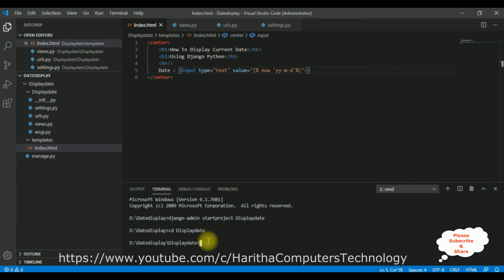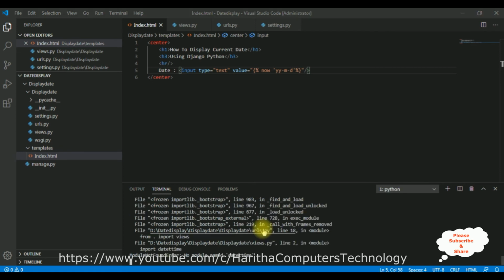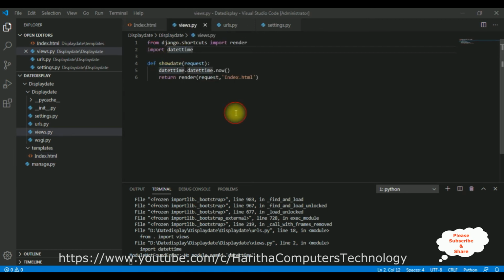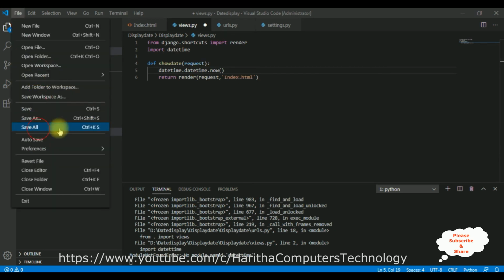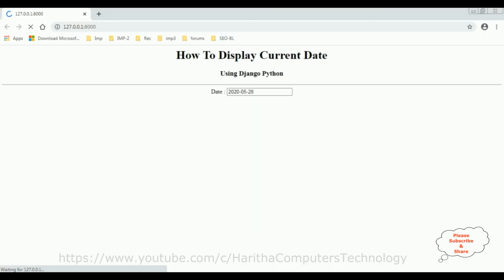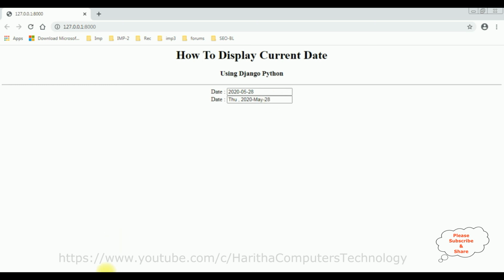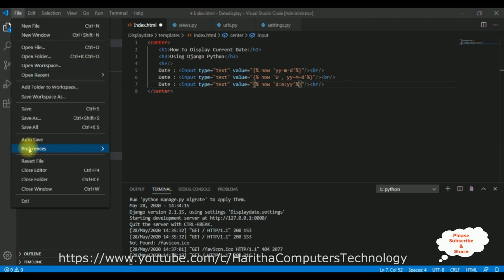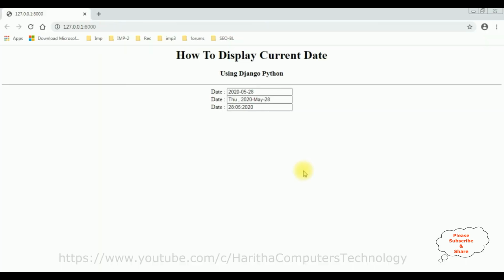django 3.0 get display current today date python 3.7 example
django python get Display current todays date with different date formats